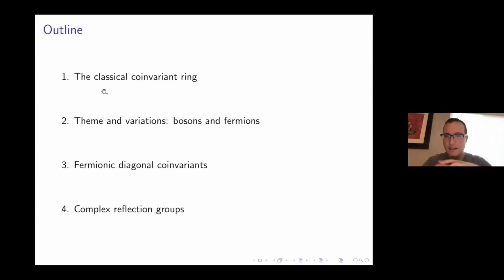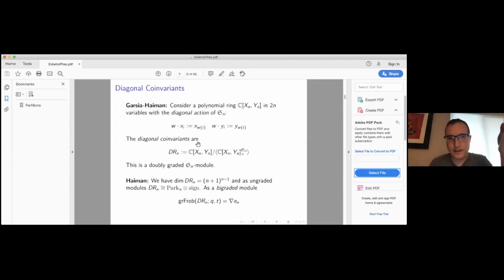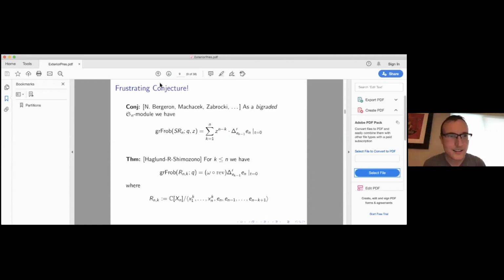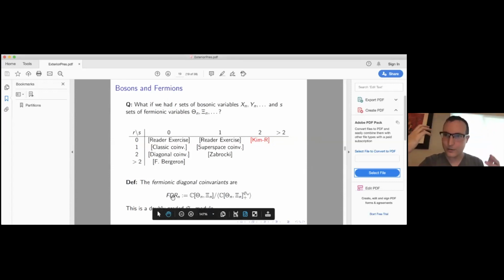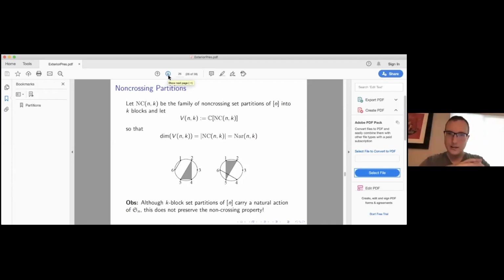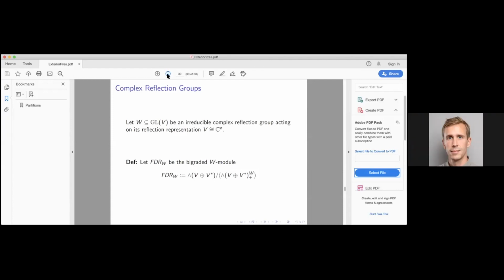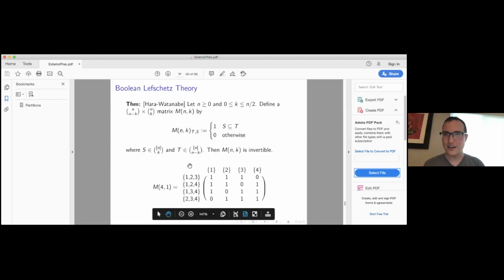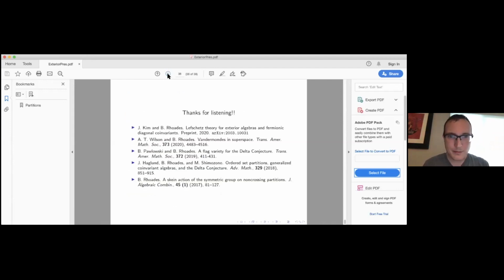Brendon Rhoades, April 30, 2020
Title: Lefschetz theory for exterior algebras and fermionic diagonal coinvariants

Abstract: We consider the diagonal action of Sn on the exterior algebra generated by two sets of anti-commuting variables and calculate the bigraded isomorphism type of the associated ring of ‘fermionic’ diagonal coinvariants. This may be viewed as an anti-commutative analogue of Haiman’s work on the diagonal coinvariant ring in commuting variables. The key tool is a Lefschetz-type result for exterior algebras which relies on work of Hara and Watanabe on incidence matrices coming from the Boolean poset. Our results generalize from Sn to arbitrary complex reflection groups W. Joint with Jongwon Kim.

This talk is part of the Algebraic Combinatorics Online Workshop (ACOW).